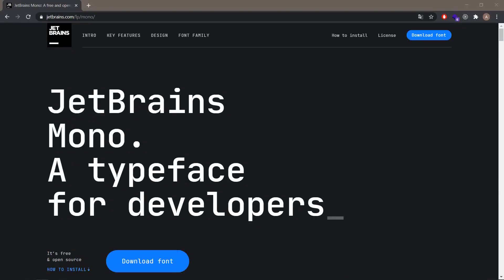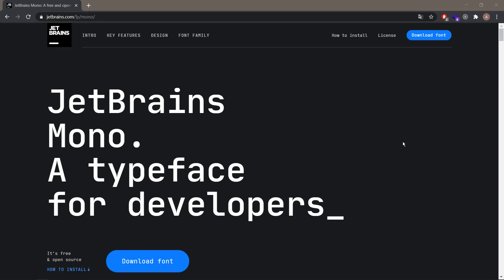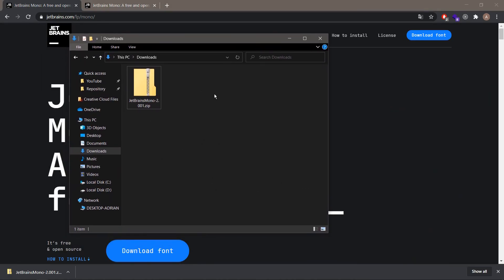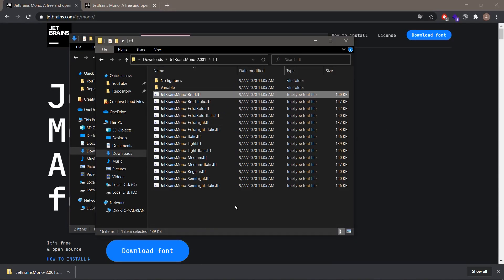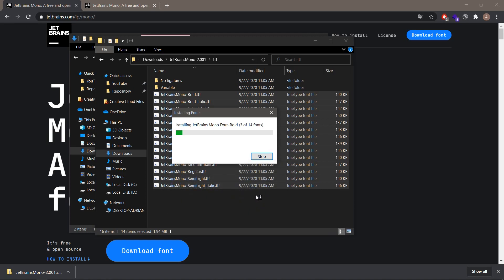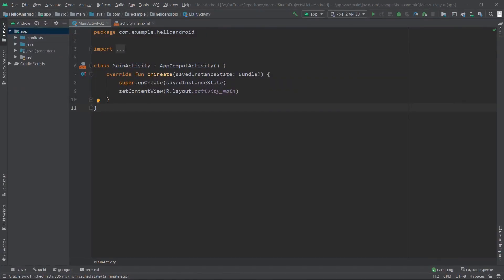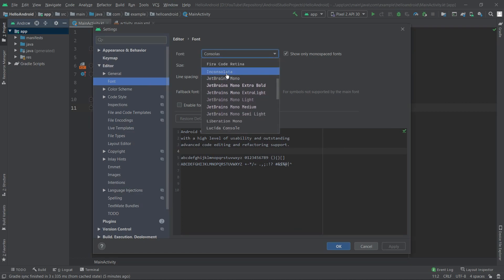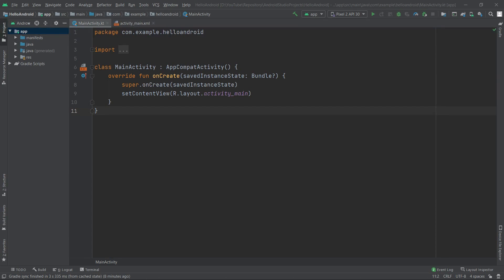Android Studio - IDE font installation - Customize your Anroid Studio font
Hey! In this video we will learn how to change font in Android Studio IDE. We will download and install JetBrains Mono which is free and open source typeface.